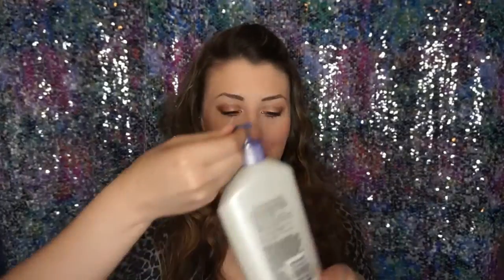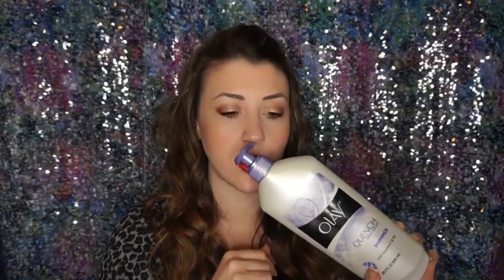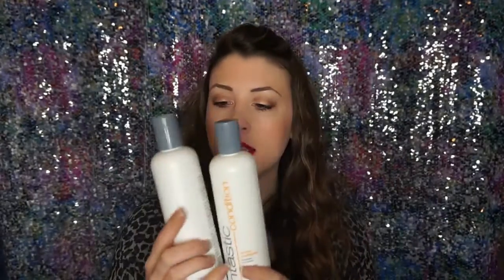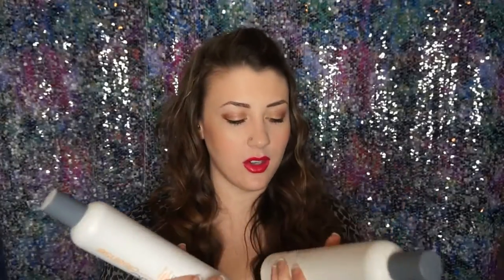Empties July 2015- Products I've Used Up!!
Today is my first empties video!  I share with you a bunch of products I've used up and let you know what I would (and would not) repurchase!

In case you were wondering, the makeup I have on is from my $20 makeup challenge!
Lipstick is the Rimmel Show off lip lacquer in Apocaliptic

Products Mentioned:  Products noted with a * are ones I would repurchase (or already have)
*PreNatal vitamins (weight loss video is below)
*Equate Nighttime Soothing Makeup Removing Towelettes
*Olay Quench body lotion (with shimmer)
*OGX Argan Oil of Morocco
Fantastic Sam's Keratin Shampoo
Victoria's Secret Pure Seduction body spray
Avon Wonder Passion Blossom Tea Body Wash
*Secret Clinical Strength Smooth Solid Stress Response anti-antiperspirant
Whitening Lightening teeth whitening pen
*NYX dewy finish makeup setting spray
Kat Von D Lock and Load Makeup Setting Mist
*Luster Now Instant Whitening Toothpaste
*Biore Pore Strips
*L'Oreal Youth Code Texture Perfector lotion

You guys know I love the NuMe wands ever since I got one off of Glowpinkstah's YouTube link!  You can get the same deal I did and save $100 off any set!!!  Check it out here, you will not be disappointed!

Also, if you're interested in reading about my weight loss story and goal for skin removal, check out my Go Fund Me account

For cash back on EVERY purchase, don't forget to use E-bates!! It's FREE!  Don't throw your money away that you could be getting a portion of it back from stores you LOVE.  No catches, gimics or fees, EVER!

All items are listed in US Dollars.  I apologize to any international viewers, I wish I could post every price everywhere!  Prices may vary, because it truly depends where you buy it.  Items are often cheapest at stores like Walmart and Target, get more expensive at drugstores like CVS and Walgreens, then tend to be most expensive at Ulta and Sephora.  I generally list the Target price.

As per YouTube Policy and adhering to copyright infringement laws, all music legally was downloaded from the Free Music section of the YouTube Audio Library and from free services my network (fullscreen) provides, thus, is able to be monetized per the info found at the YouTube help channel guide